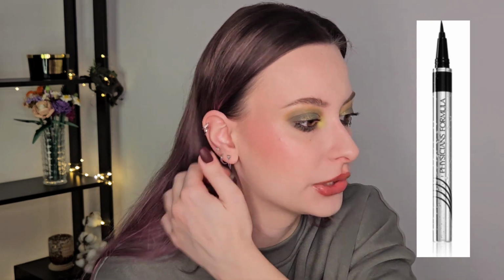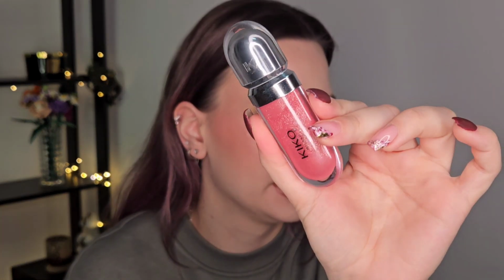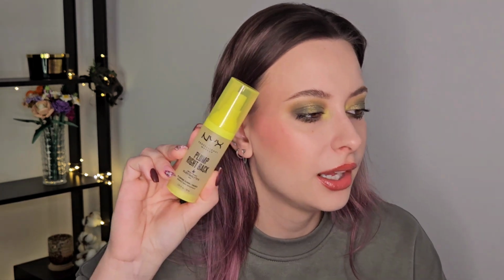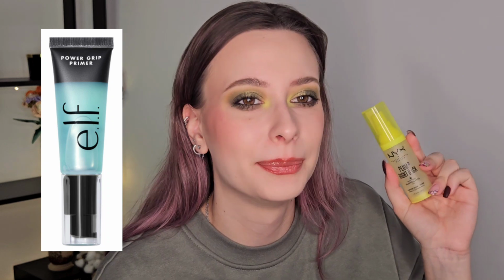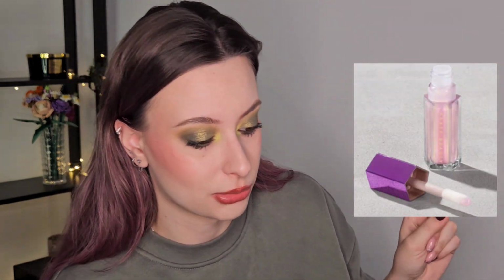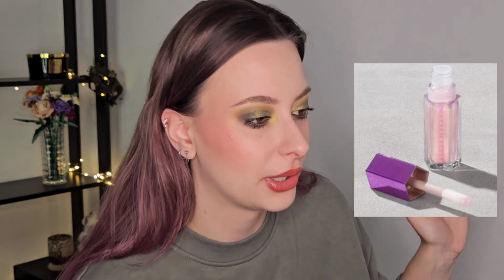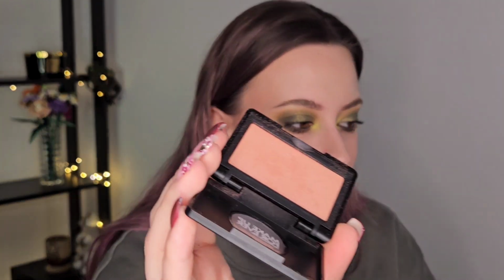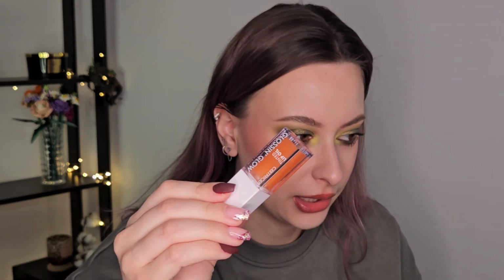2024 LOW BUY Intro - What I Bought Recently & New Plan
Products mentioned:

Physicians Formula - Eye booster liner(Blackest black)
Makeup Revolution - Streamline eyeliner(Black)
Ardell - Naked lashes
Kiko Milano - Smart fusion lip pencil(33)
Kiko Milano - 3D hydra lipgloss(17)
Charlotte Tilbury - Hollywood beauty light wand(Spotlight)
Charlotte Tilbury - Glowgasm beauty light wand(Pinkgasm)
Fenty Beauty - Velvet liquid lipstick(Wicked whine)
Nyx - Glitter primer
Nyx - Plump right back primer
Sigma - Jewels palette
Sigma - Eyeshadow base primer(Ignite)
R.E.M Beauty - On your collar(Bubbly)
Fenty Beauty - Gloss bomb crystal (Holla'gram)
Monova - Lashes
Rephr - Brushes
Mac - Fix+ stay over spray
Catrice - True skin concealer(002 Neutral Ivory)
Too Faced - Fluff & hold laminating brow wax
Make up for ever - Artist blush(B200 Rebel Blossom)
Catrice - Tinted lip oil(030 Glow for the show)

What I'm wearing:

FACE

Essence - Hello good stuff! primer
Revlon - Colorstay foundation for combination & oily skin(150 Buff)
Maybelline - Super stay concealer(05)
Nyx - HD Finishing powder(Banana)
Rare Beauty - Bronzer stick(Bright side)
Fenty Beauty - Sun stalk'r bronzer(Inda sun)
Rare Beauty - Liquid blush(Hope)
Essence - Pure nude baked blush(06 Rosy rosewood)
Nyx - Born to glow liquid iluminator(Sunbeam)
Bh Cosmetics - Sun flecks powder highlighter(Sun chaser)

BROWS

MAC - Veluxe brow liner(Deep brunette)
Sephora - Tint & volume brow gel(Midnight brown)

EYES

Natasha Denona - Yucca palette
Anastasia Beverly Hills - Nouveau palette
Sephora - Contour eye pencil(46 T-rex)

LIPS

Too faced -  Lip injection extreme lip shaper(In Big Truffle)
Natasha Denona - My dream lip gloss(Natasha)